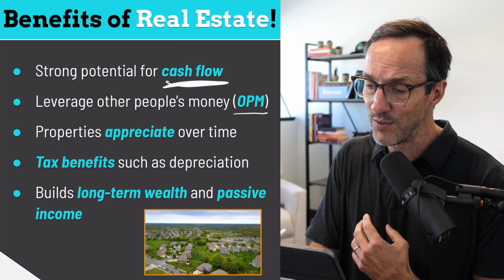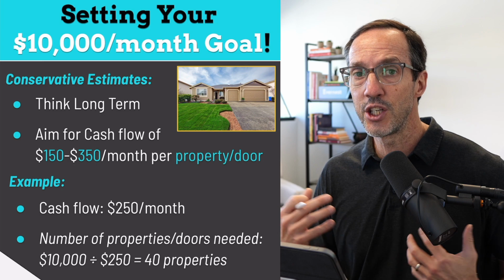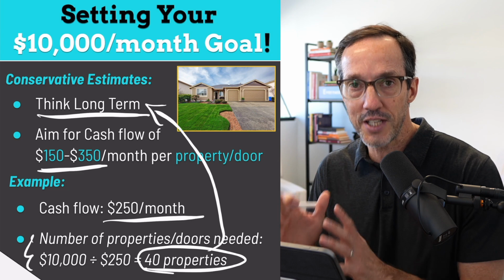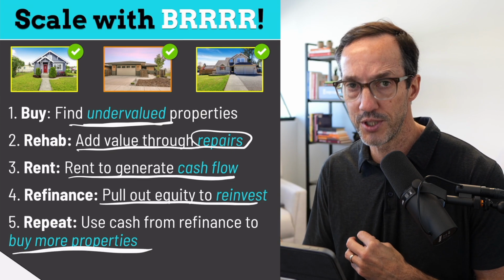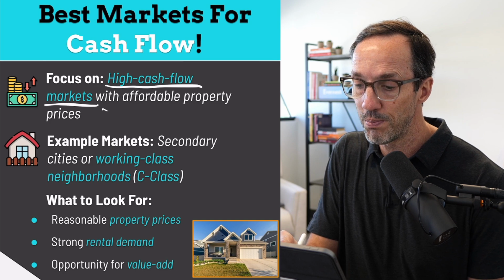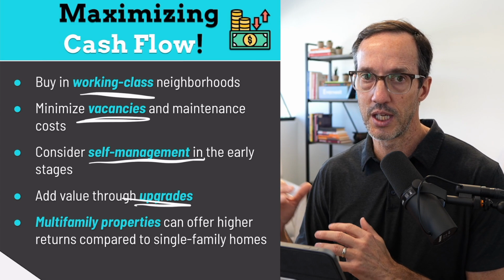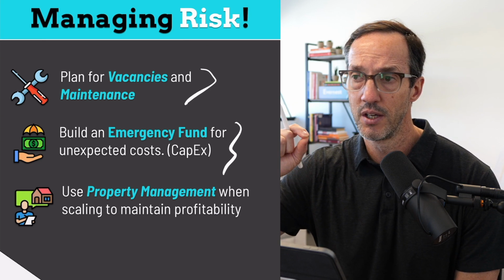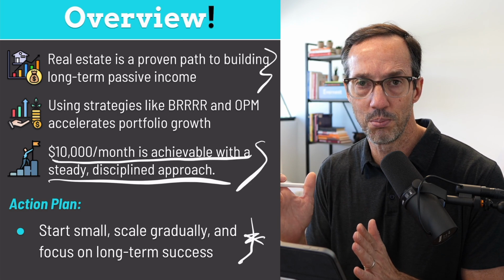How To Get $10,000/month Rental CASH FLOW (Real Estate Investing)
In this video, I will teach you how to generate $10,000 a month in rental cash flow through real estate investing. Generating $10,000 a month through real estate investing can be challenging, but I'll show you strategies like the BRRRR method (Buy, Rehab, Rent, Refinance, Repeat) to help you scale your rental property investments from scratch. You’ll learn how to build wealth using rental cash flow, equity, and leveraging OPM (Other People’s Money). By following these techniques, you’ll be able to create consistent, predictable rental income and reach your goal of $10,000 a month in rental income. I will cover everything you need to know about real estate investing to become a successful real estate investor and achieve $10,000/month rental cash flow!

🧑‍💼 Talk with an Investor Friendly Agent!

0:00 - $10,000/month
0:26 - Benefits of Real Estate
1:25 - Cash Flow Formula
4:07 - Setting You $10,000/month Goal
7:05 - Scale with BRRRR
9:09 - Using Other People's Money
11:46 - Best Markets For Cash Flow
15:01 - Maximizing Cash Flow
17:15 - Refinance / Pull Out Equity
19:21 - Managing Risk
20:25 - Long-term Scaling Strategy
21:21 - Final Steps